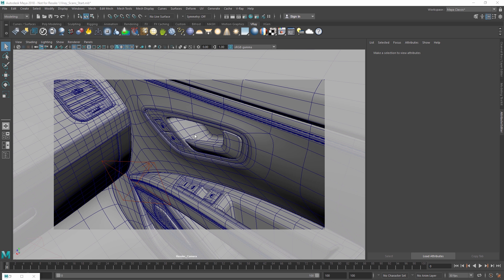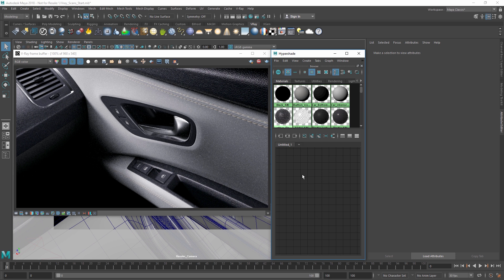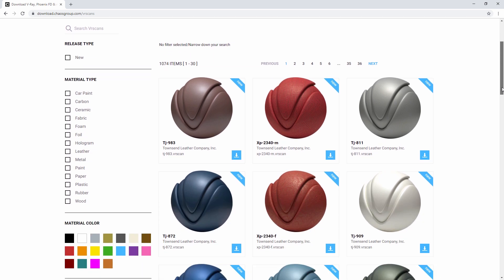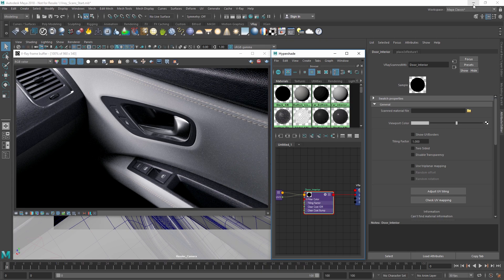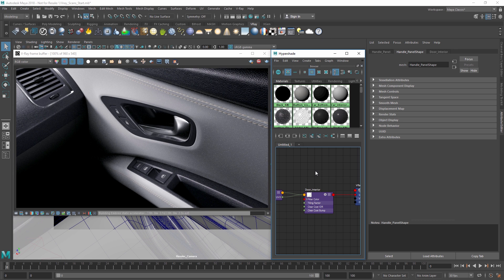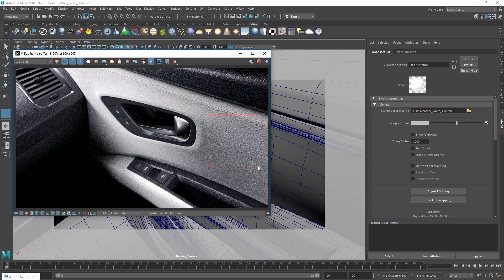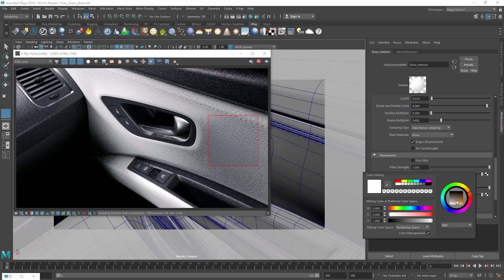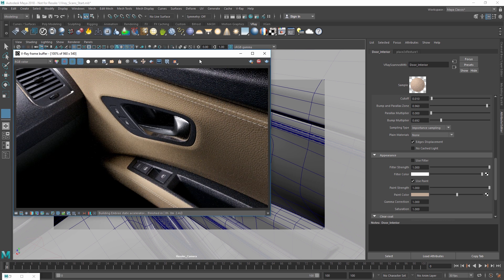V-Ray Next for Maya Courseware – 2.5 GPU VRScans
In this lesson, we discuss how V-Ray Next for Maya can load physically accurate materials from the V-Ray VRScans library, which contains more than a thousand photorealistic scanned materials.